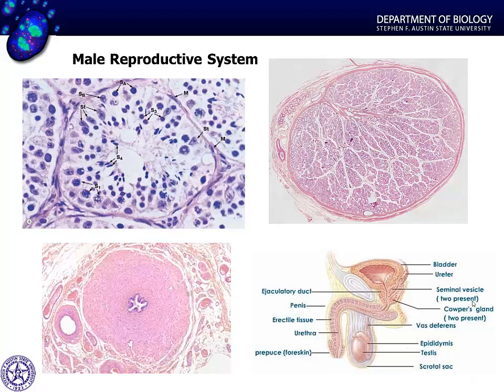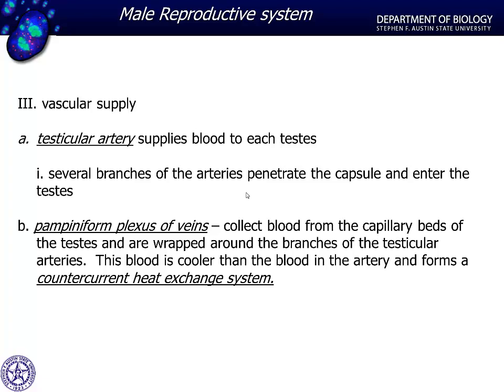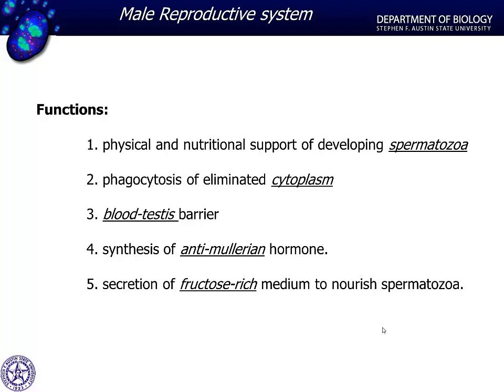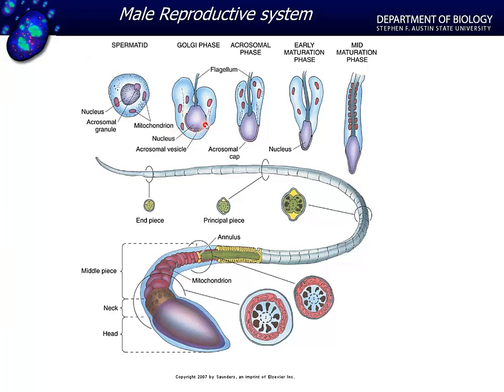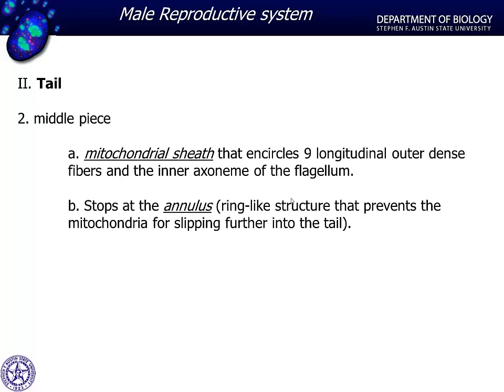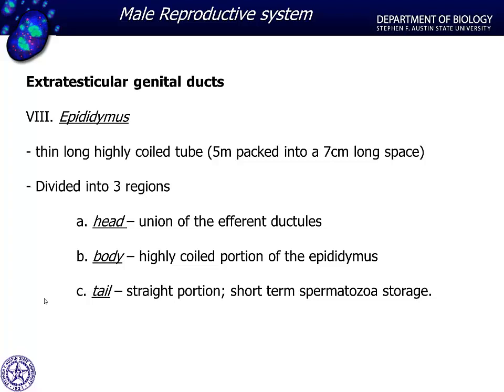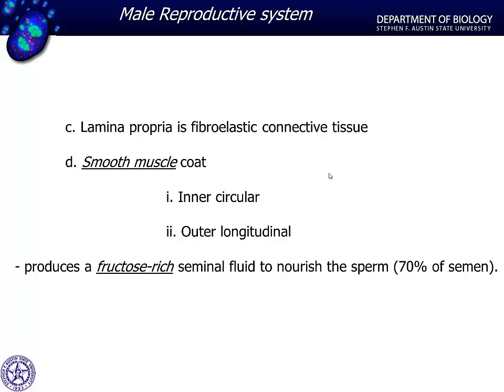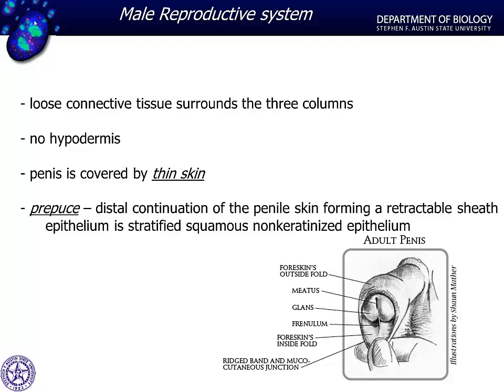Male Repro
BIOL 4455 - Male Reproductive